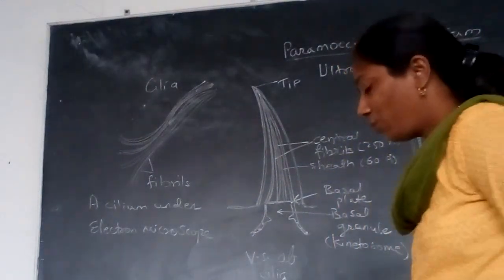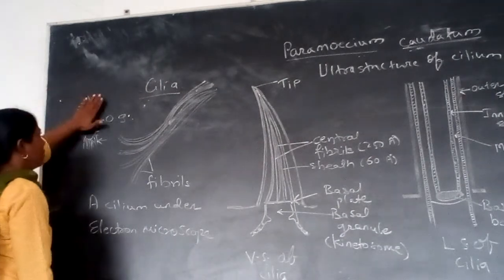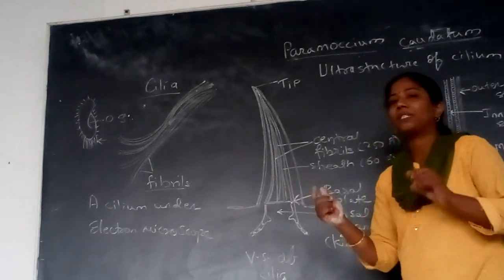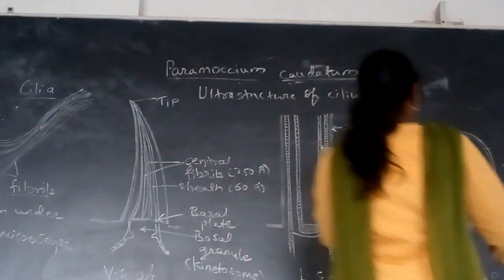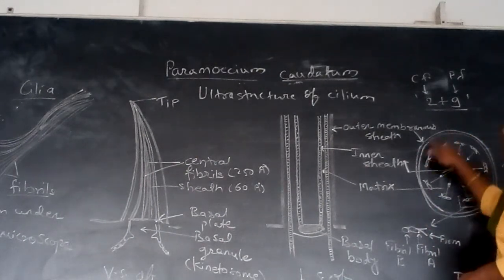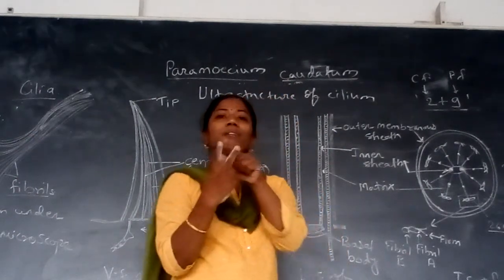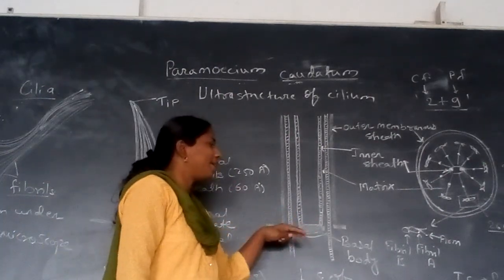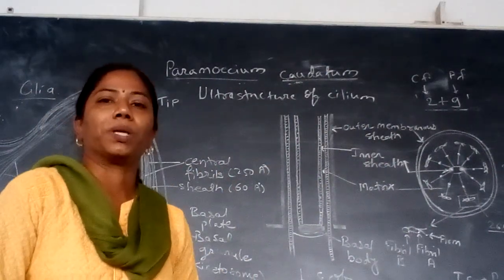Paramoecium caudatum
ultrastructure of cilium